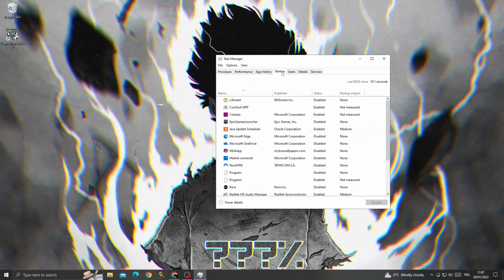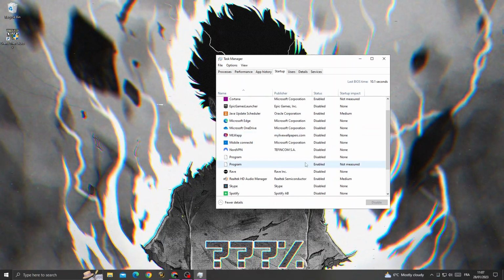Fix: GTA V - The application was unable to start correctly (0xc00007b)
in this video we discuss :